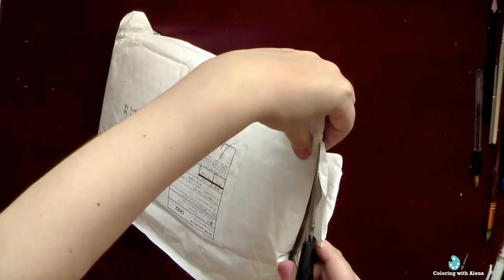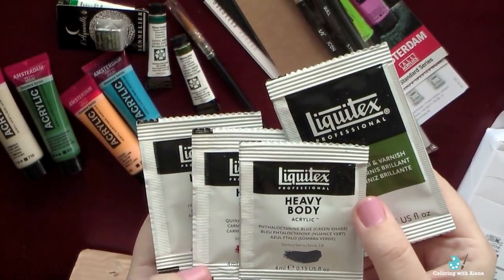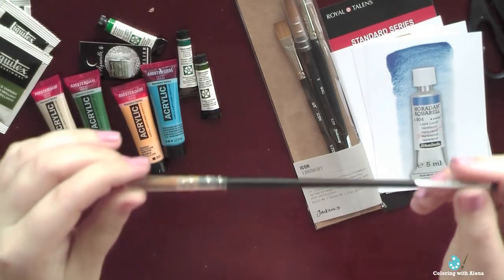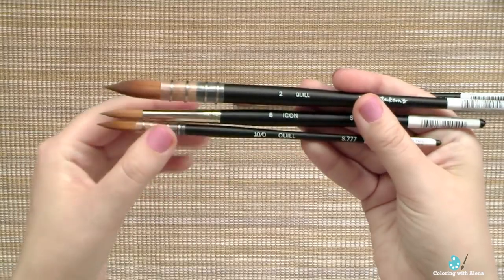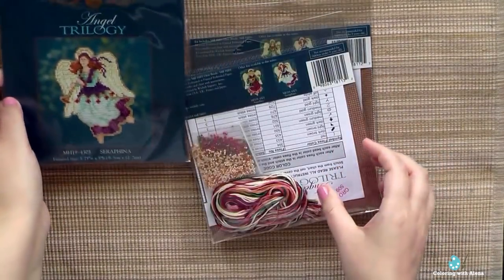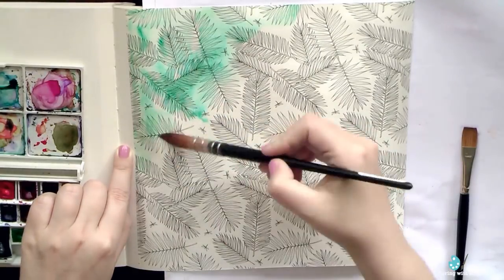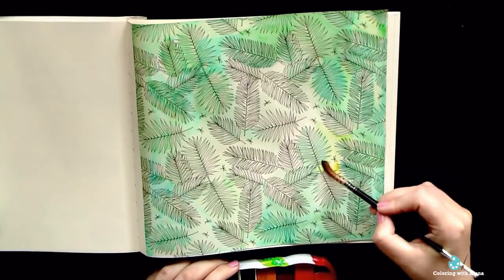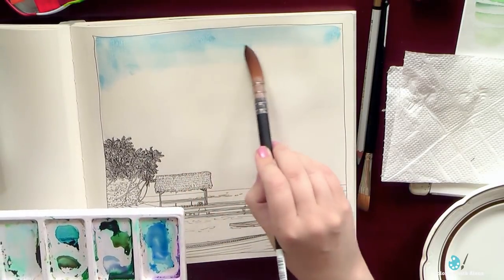Small art supplies haul from Jacksons art + speedcoloring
Caribbean Santas Beaded Counted Cross Stitch Ornament Kits Mill Hill
Angel Trilogy Beaded Counted Cross Stitch Ornaments Kits Mill Hill